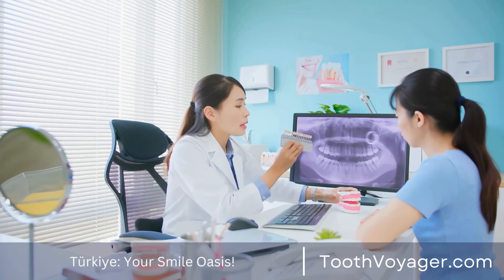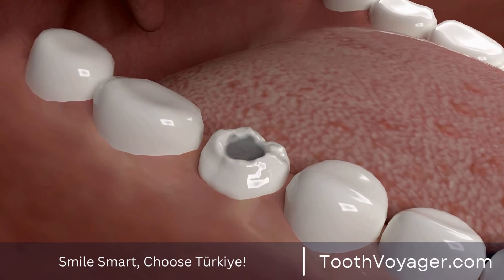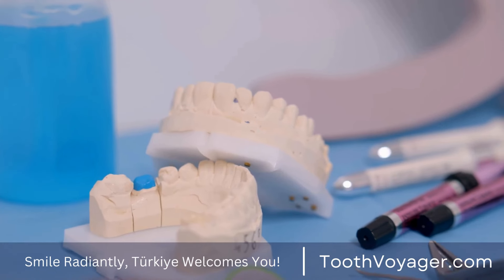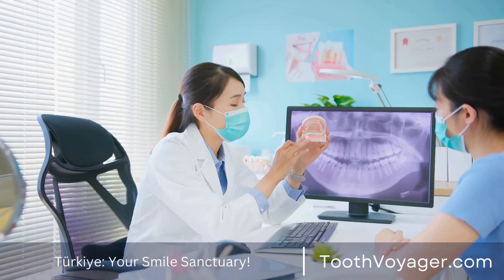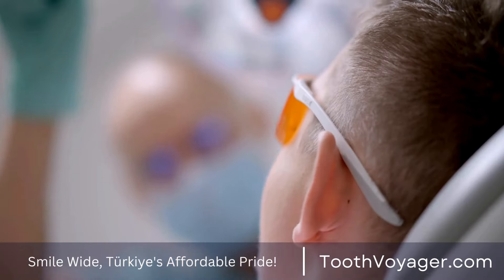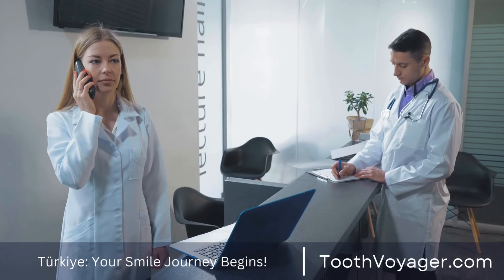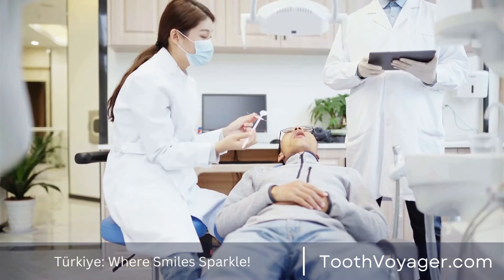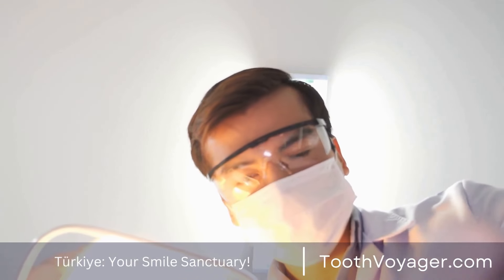Dental Implants: Are There Other Options Available? - What Are the Alternatives for Teeth Repla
Do there exist alternative options for implants for teeth?

Dental implants are now the most popular method of replacing teeth that are missing and to restore the health of your mouth. They may however not be the right choice for every person due to many reasons such as cost, timing and health concerns. The following video we'll examine alternatives to implants for dental that could be worth a look. dental implants, alternative options, missing teeth, tooth replacement, oral health